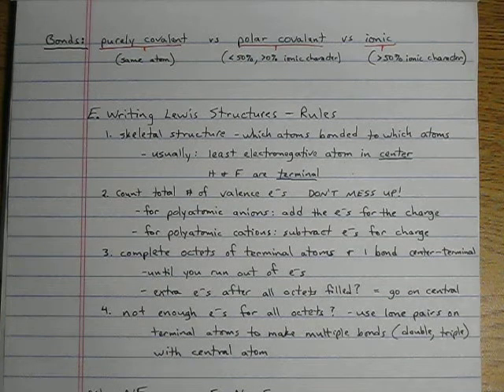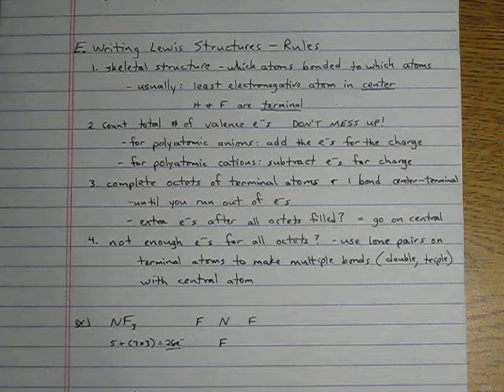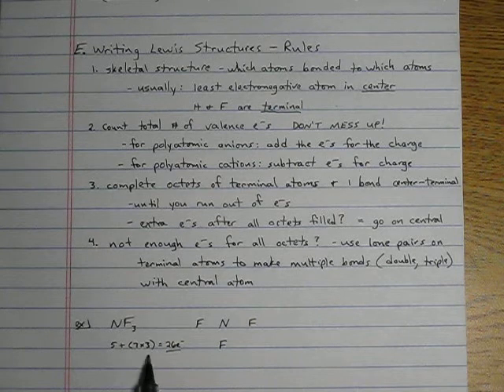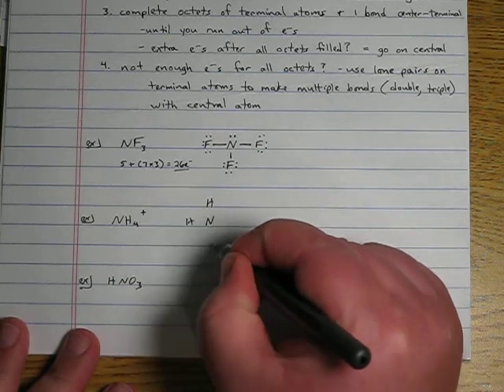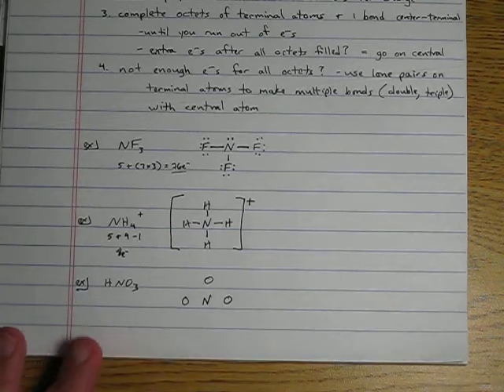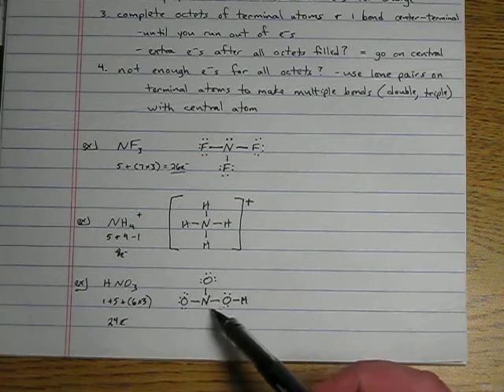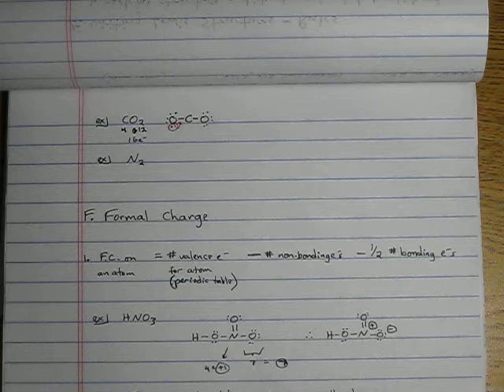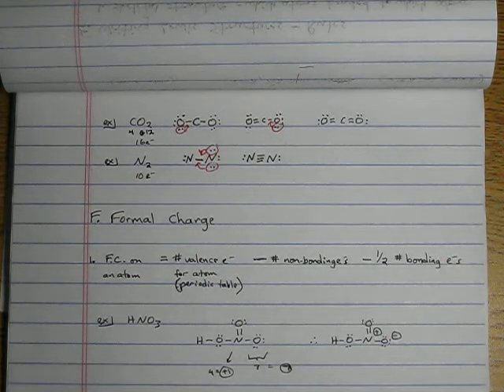Lewis Structures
Chemistry